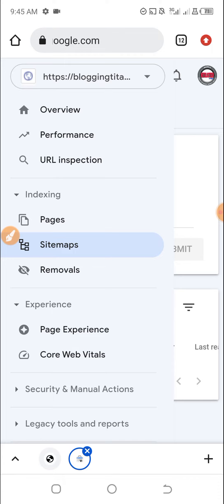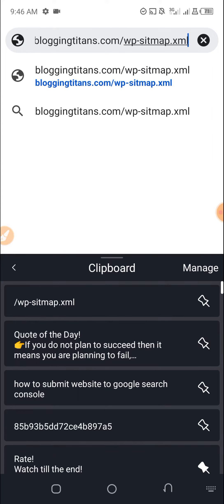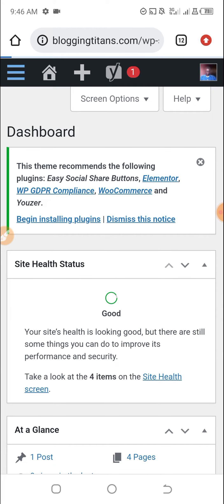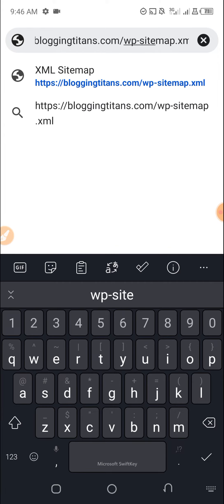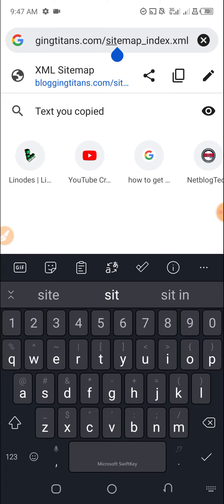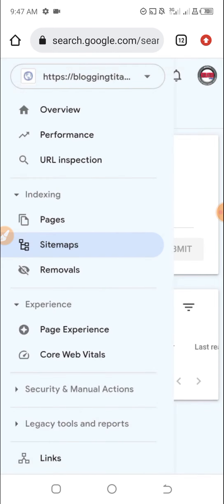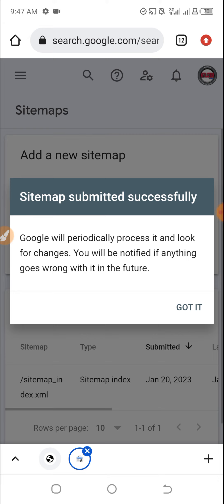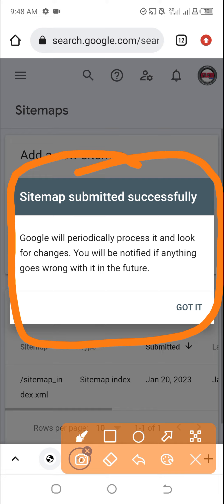How to submit your website sitemap to the Google search console